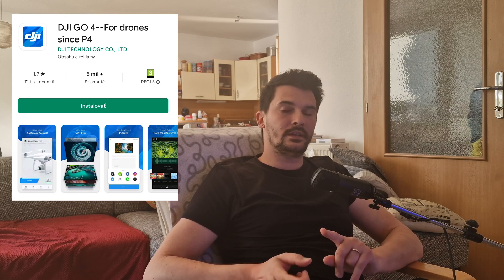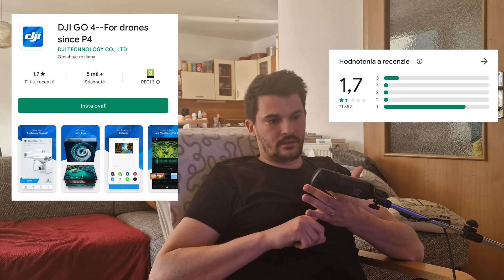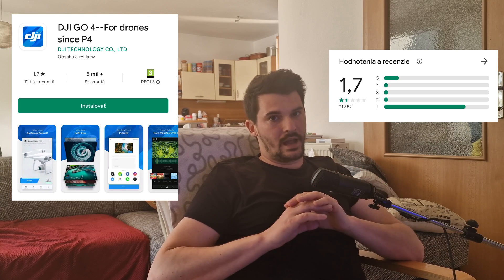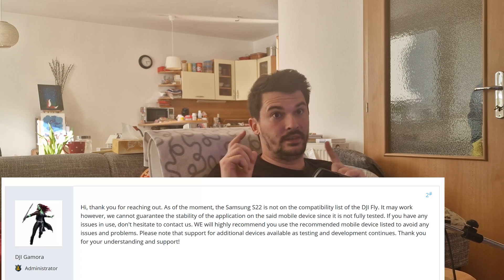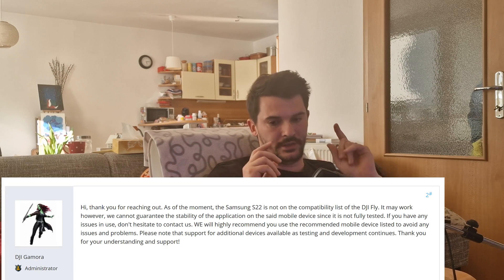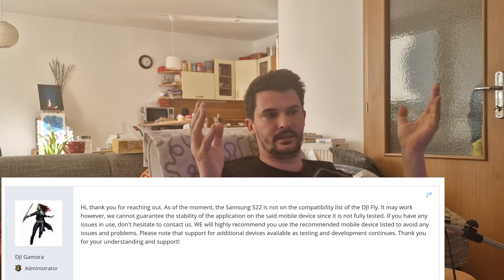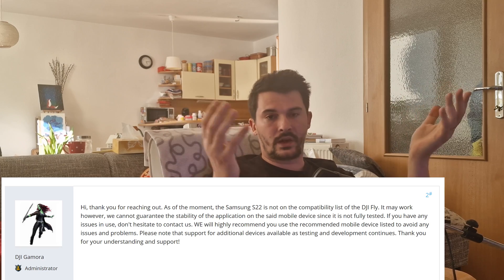DJI GO app on Android 12 (FIX - Samsung S22)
There is no FIX - DJI doesn´t care about (Samsung) Android users since 2020. Watch a video for only solution I´ve found so far.